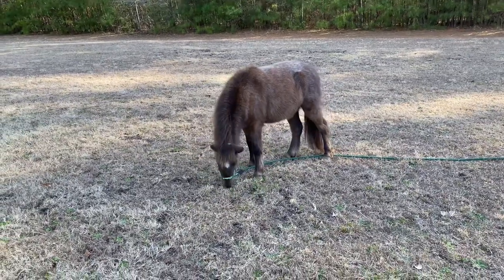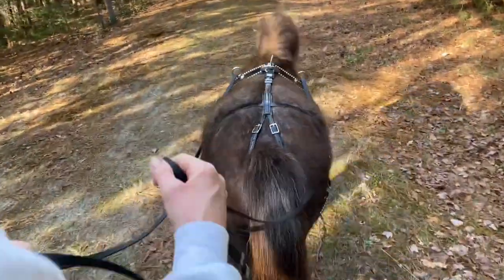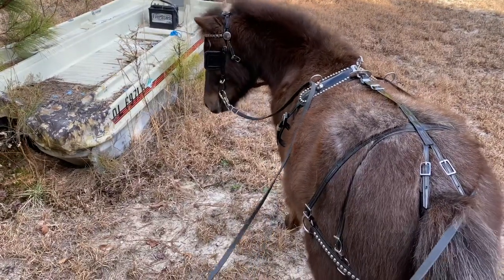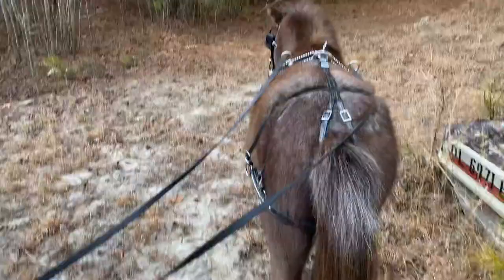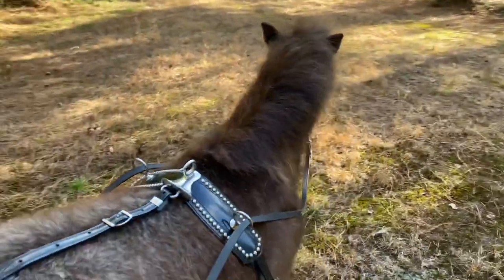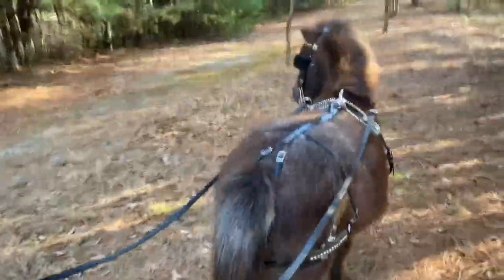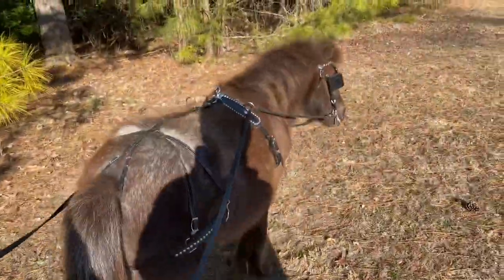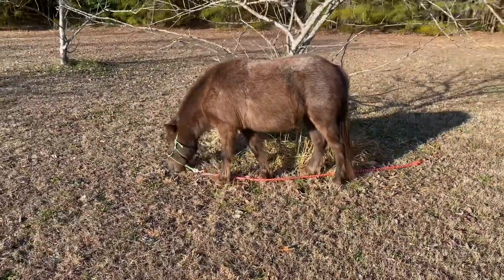WEEK 4 Miniature Horse Teddy Learns To Drive | What Did Teddy Find By the Pond?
Our Miniature Horse Teddy is doing so well with his ground driving. In this week’s update Teddy continues to improve his ground driving skills. He’s stopping & turning with just the slightest pressure on the bit. I’m so pleased with him! He encounters a pond & something a bit scary in today’s video. Find out what it is. 🐴